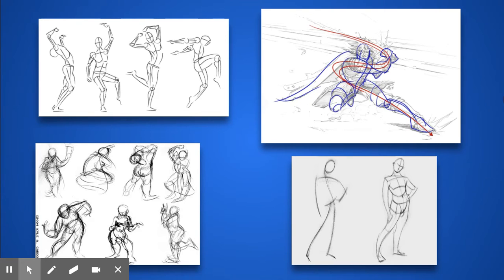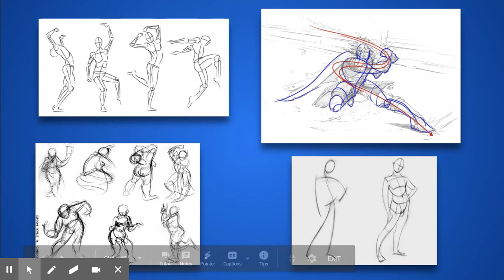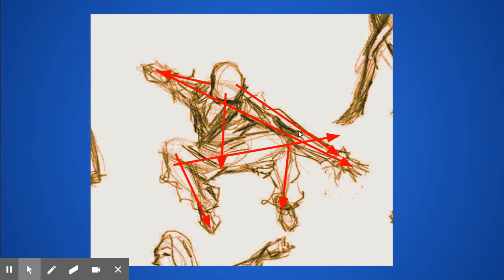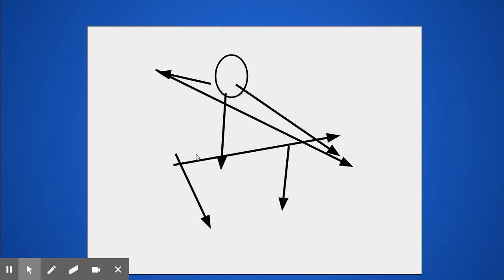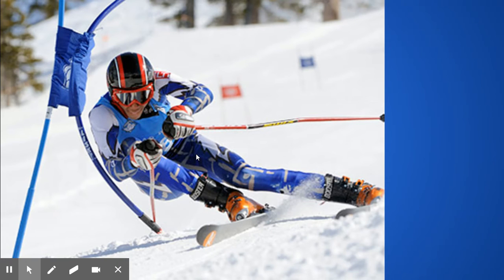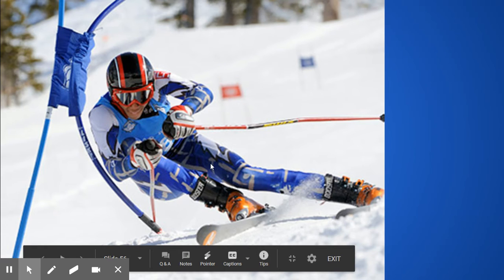Assignment 11: Gesture Drawings